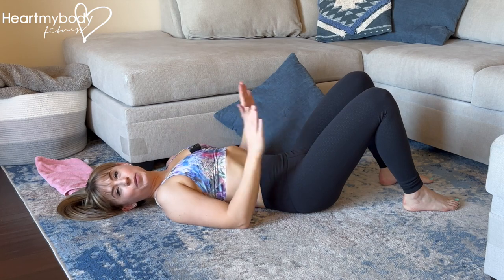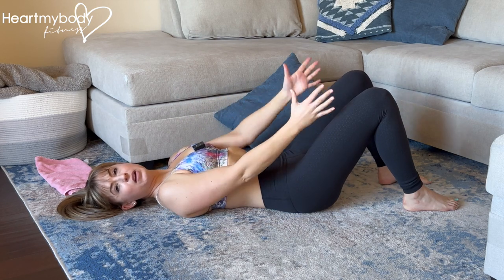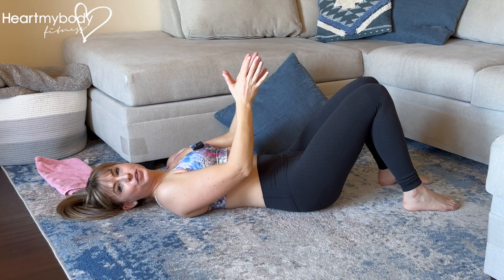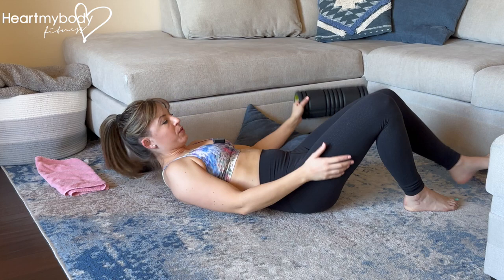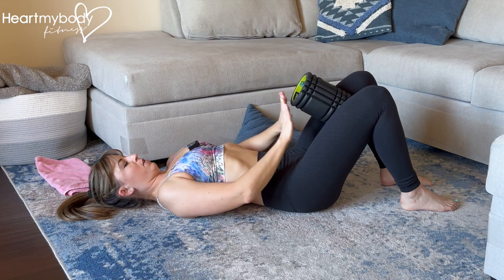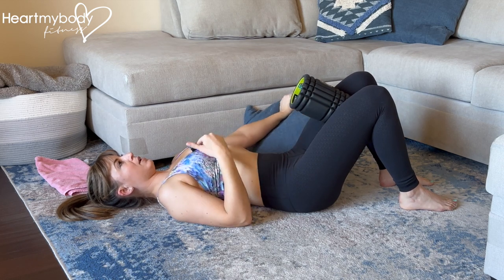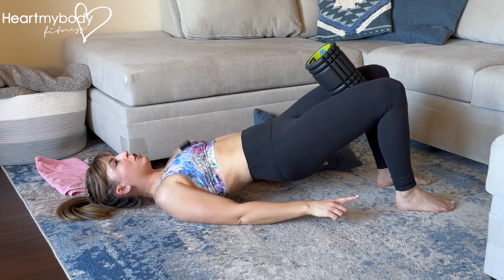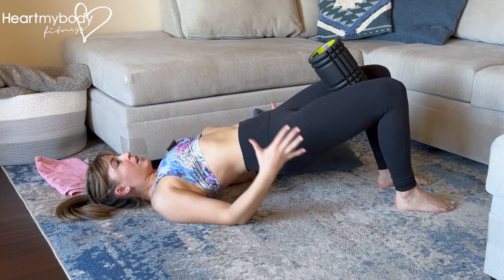How to do a Glute Bridge with Inner Thigh Squeeze